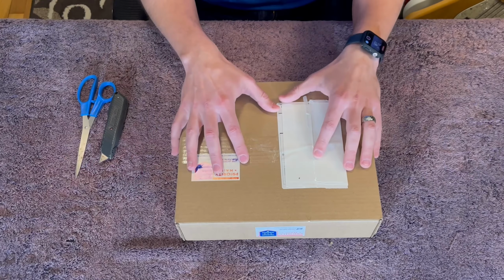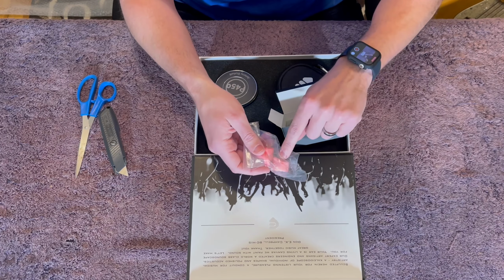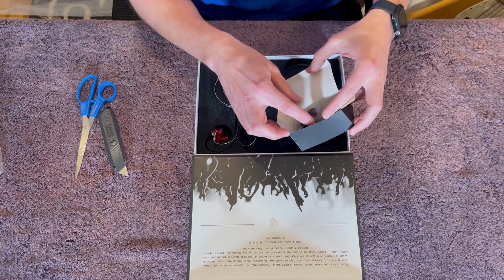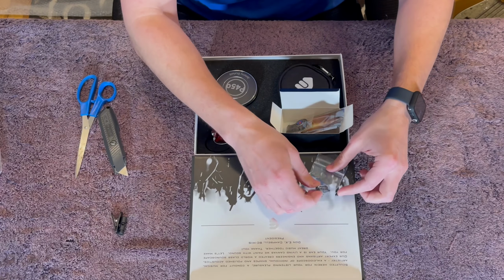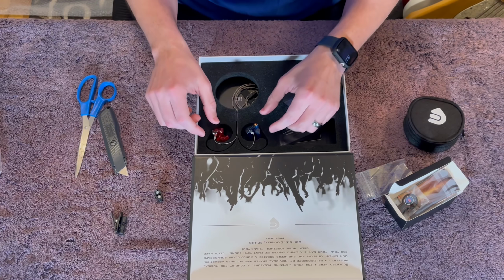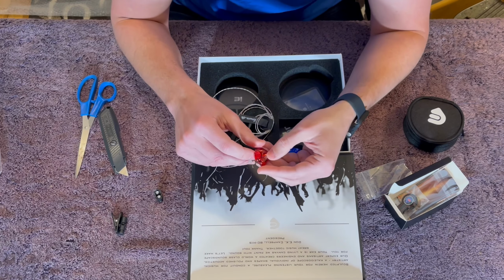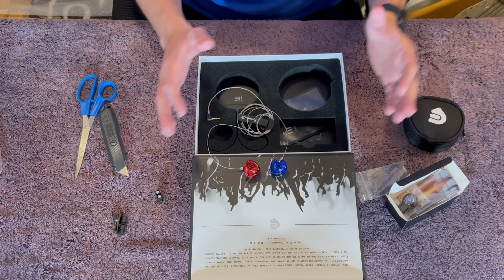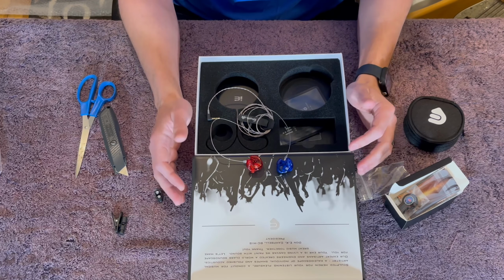S8E3 - Custom Molded IEMs!! Part 3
Want to check out some of the gear I use??
Line 6 HX Stomp
Radians ear plug kits
MEE Audio M6 Pro

I’m so excited to be pursuing my very first pair of professional-grade in-ear monitors (IEMs)!!  I’ve been thinking about this, and saving up, for a while now and the time has finally come.  So, I want to take you along on my journey since the process for actually getting a set involves a few steps.
In this episode, the wait is finally over!!  They've arrived and it's time to check them out!  I'll also try to show you a comparison between truly custom molded products, like these IEMs, compared to other products that use silicone tips to get their seal.  I think that by seeing them side-by-side, you'll be able to see the huge difference and why it can make such a big difference in how they fit and feel.
After that, I'll then put them to an initial test, listening to a track that I'm really familiar with so that I can get a sense of how these respond across the entire sound spectrum. I know it might be a spoiler. but these things turned out incredible and I'm so happy I put in the time and invested the money for something that I'll get years and years of use out of!!
    As always, we hope you got something out of this episode to help you with your own projects so until next time, play on my friends, play on!!

00:00 Intro
2:24 Unboxing
12:40 Review of fit/isolation
14:39 Review of sound (First impressions)
18:29 Final Overview